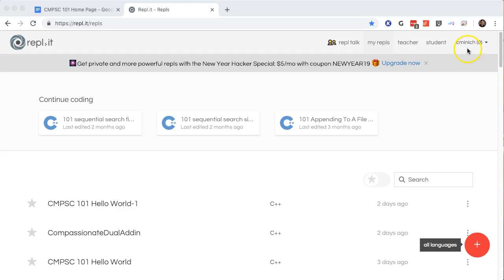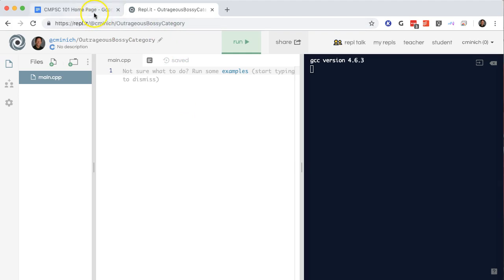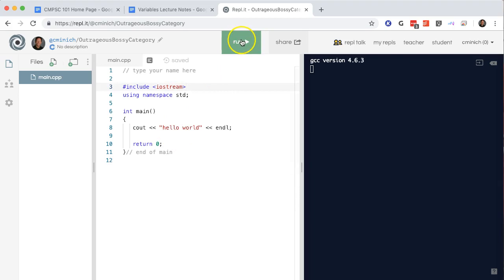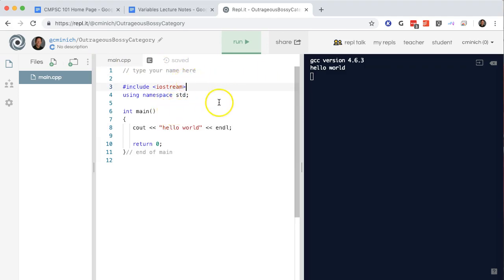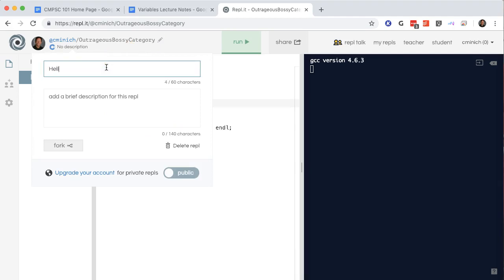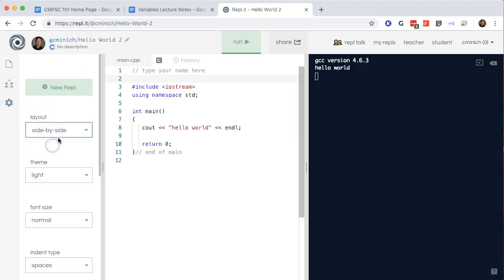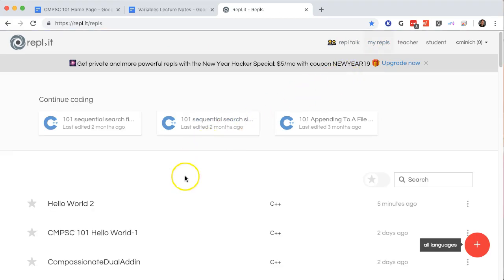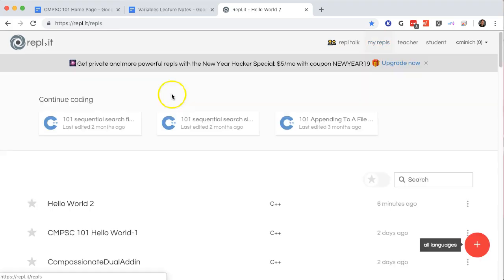CMPSC 101 Create a C++ Program at repl it